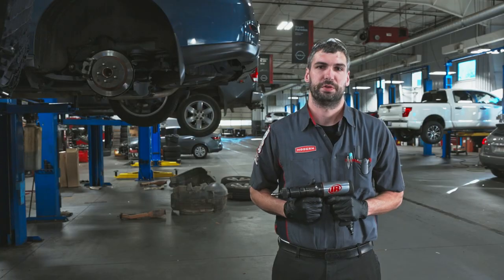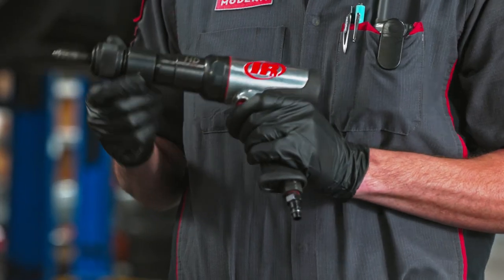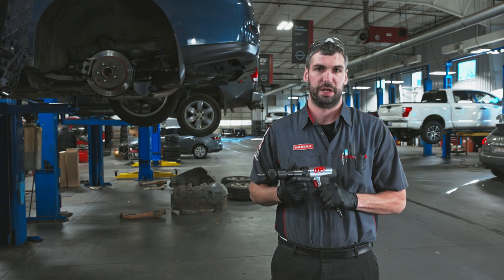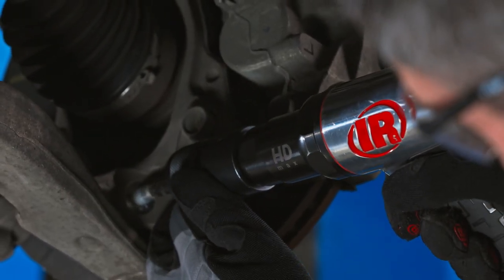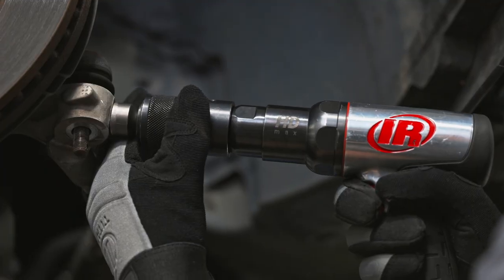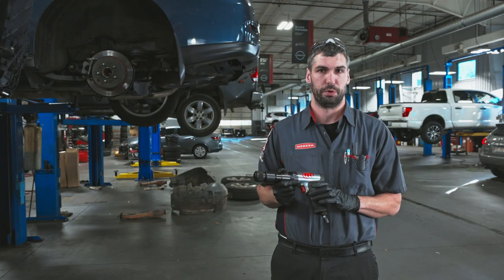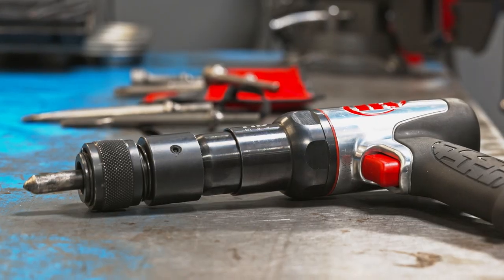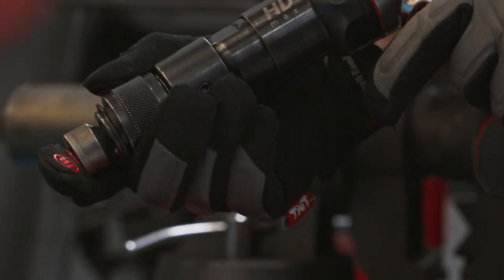135MAX HD Air Hammer | Master Technician Testimonial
The 135MAX HD Air Hammer is the next generation air hammer that builds on the foundation set by 119MAX––incredible performance and power at an accessible cost––while leveraging a fine-tuned feather-able trigger, inspired by legendary Ingersoll Rand impact wrenches, for more precision and even better results.